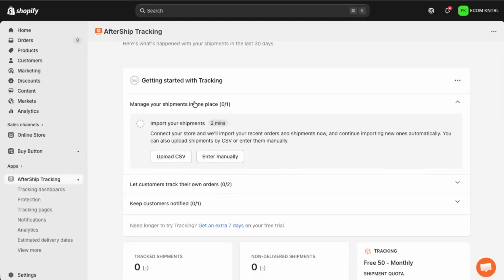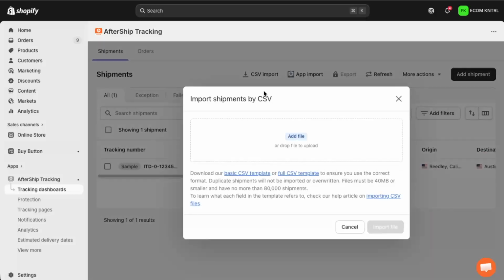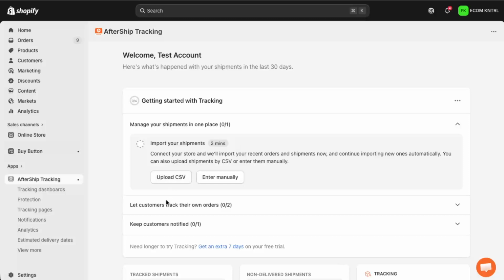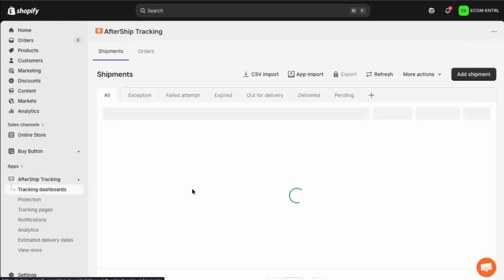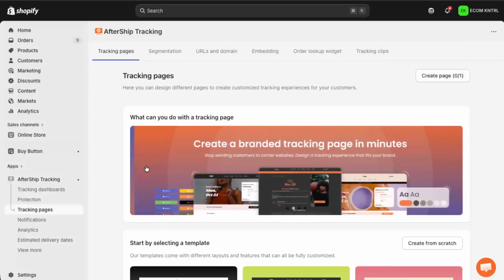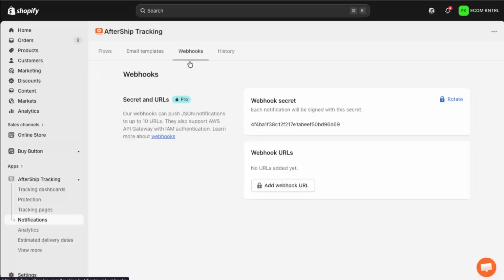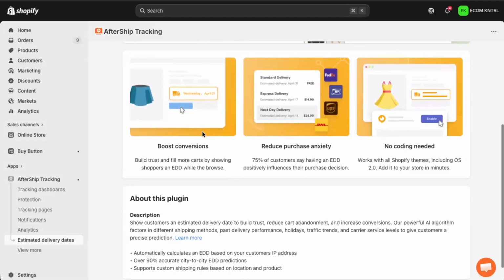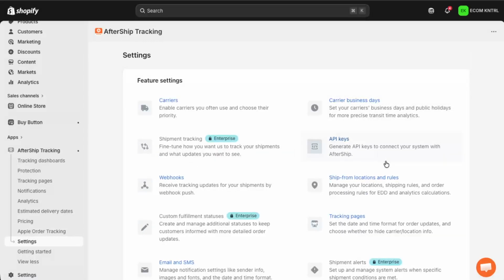How To Use AfterShip For Shopify (2026) | Order Tracking Setup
How to use AfterShip for Shopify is exactly what you’ll learn in this step-by-step tutorial. In this video, I show you How to use AfterShip for Shopify using the latest, fully working setup so your order tracking is accurate and automated. You’ll see how to install the AfterShip app, connect it to your Shopify store, and configure your tracking page. We also cover setting up branded tracking notifications so your customers always know where their orders are. This method is fully updated, so you can follow along with confidence. By the end, you’ll have a complete tracking system running smoothly on your store. Watch the video and implement each step to improve customer experience and reduce support tickets.